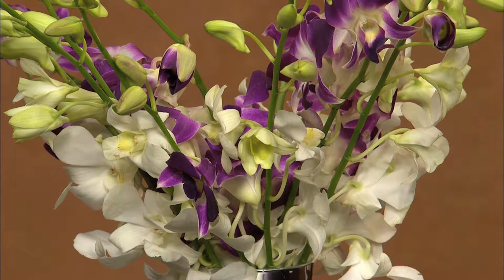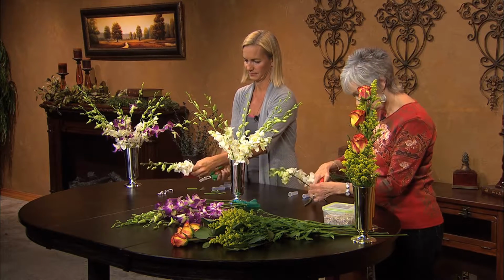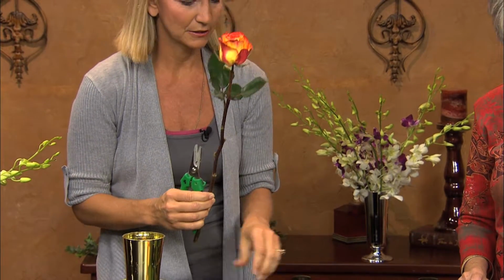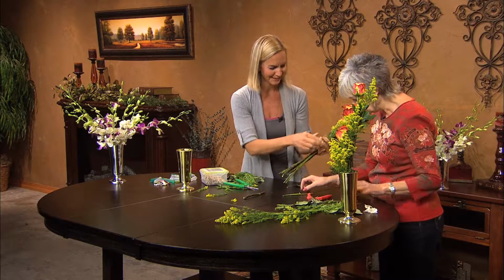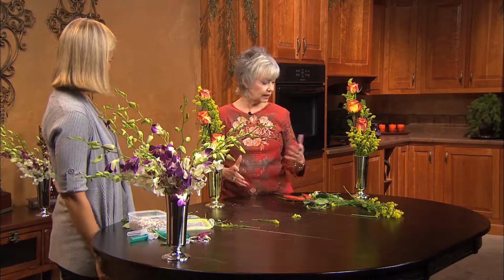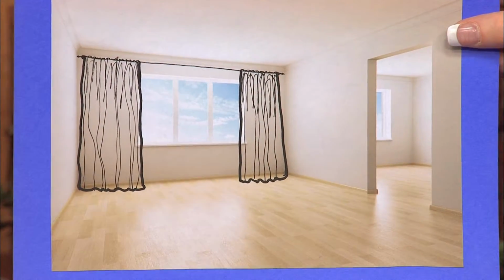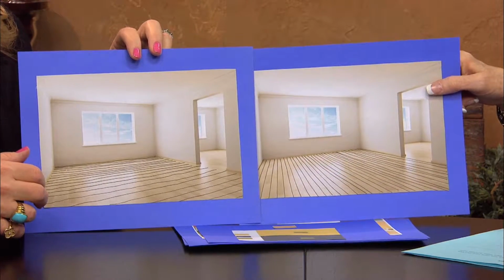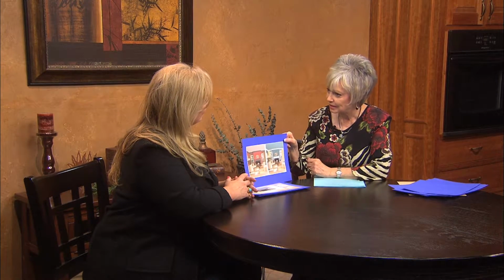Creative Living With Sheryl Borden #6701